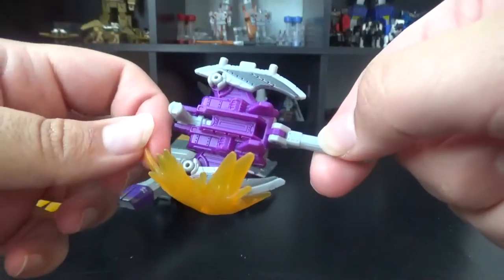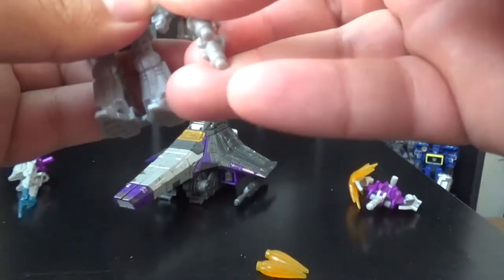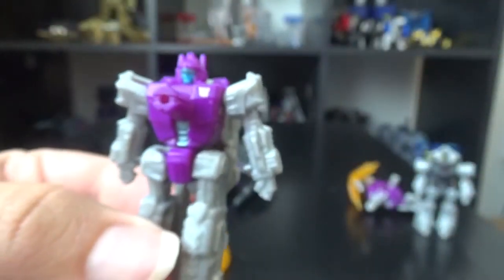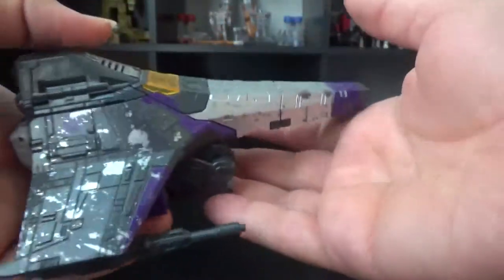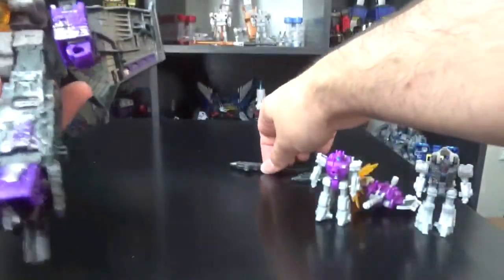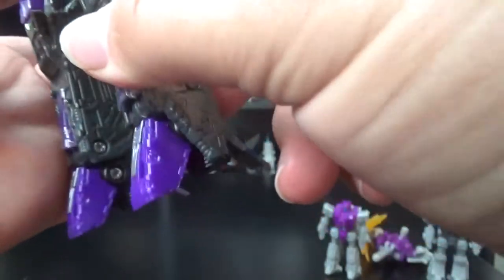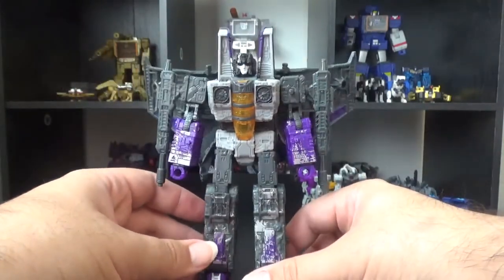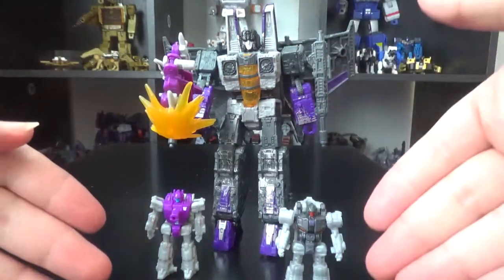Let's Review Transformers War for Cybertron: Siege - Decepticon Phantomstrike Squadron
From the shadows or out of nowhere, they will strike... and probably push you down the stairs.

Skywarp, Voyager
Decepticon Fracas, Battle Master
Shrute, Battle Master
Terror-Daxtyl, Battle Master
WFC-S27